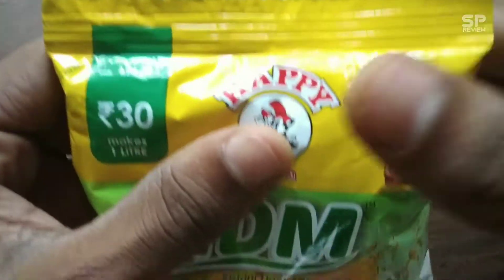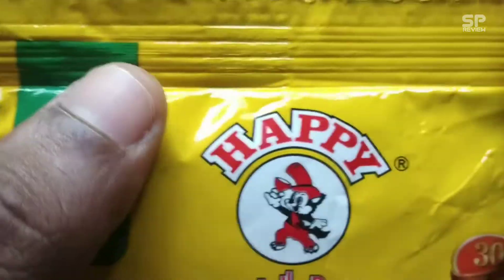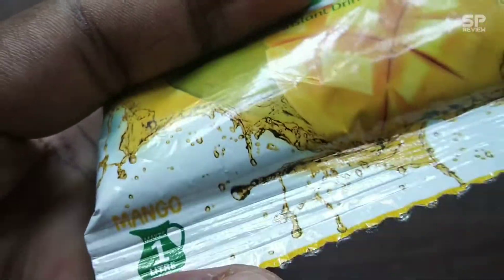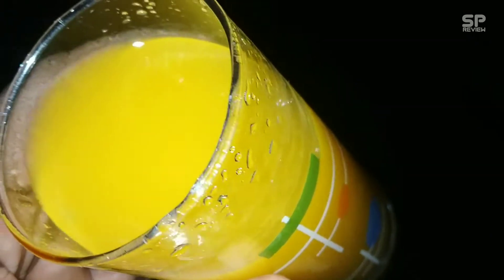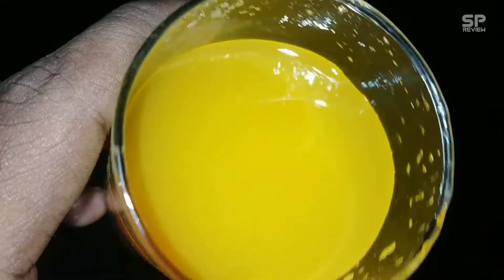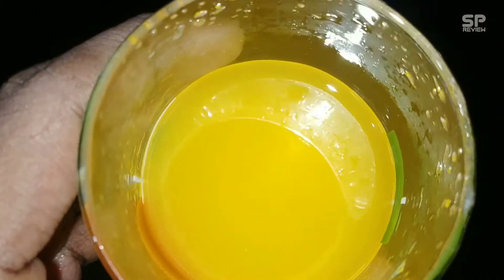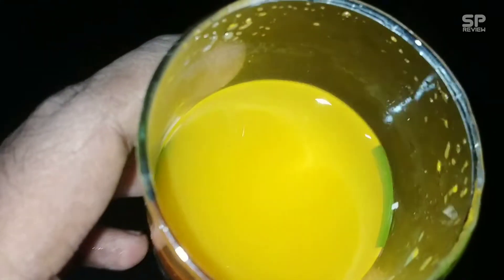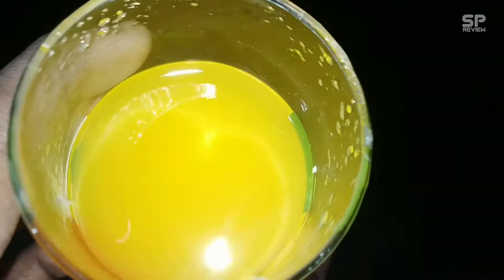Happy IDM instant drink mix mango unpacking and review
Happy instant drink mix mango flavour unpacking and review